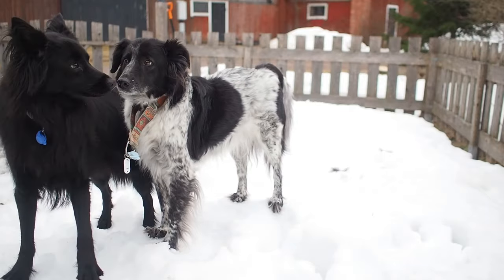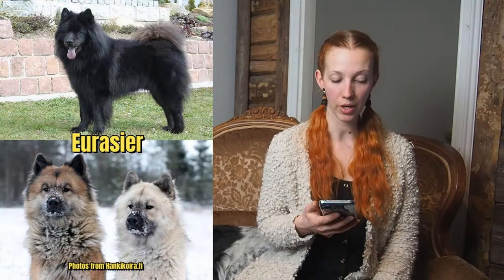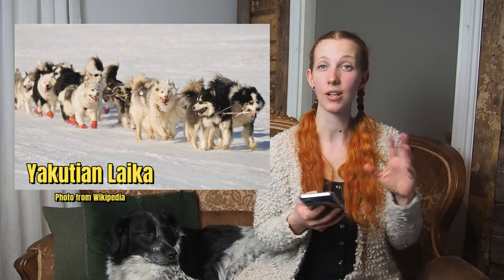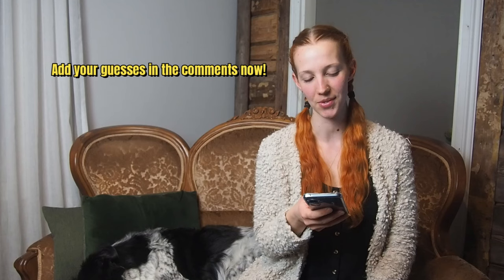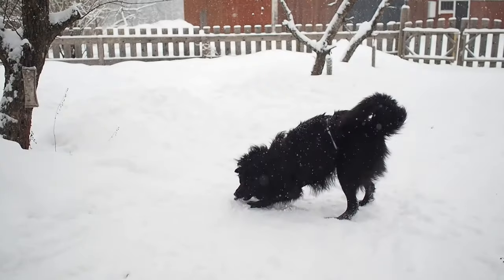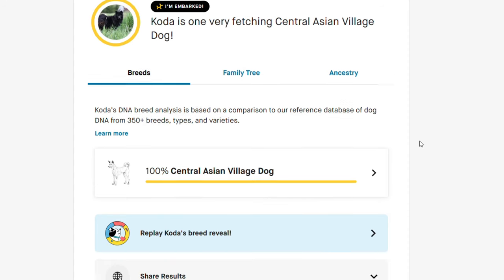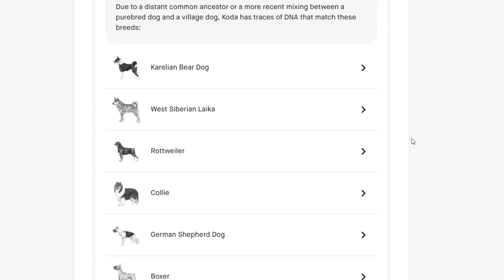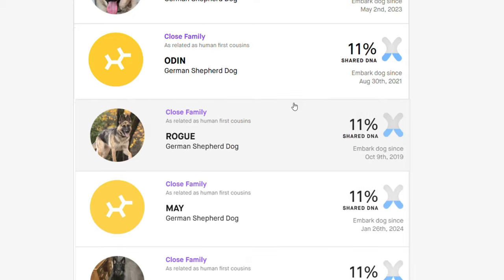He's 100% WHAT!? DNA test results on my stray rescue dogs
I now finally have the DNA results of both my rescue dogs so let me tell you what breeds they are. What would you have guessed?
I didn't film the testing process but both test were saliva swab tests and the results took around 4-5 weeks to get.
If you want to find out more about my dogs' backgrounds I've done a separate video where I talk about the adoption process